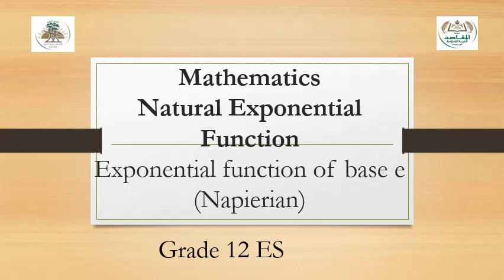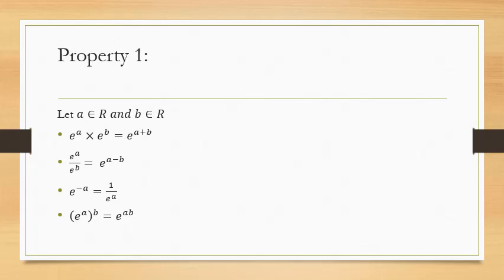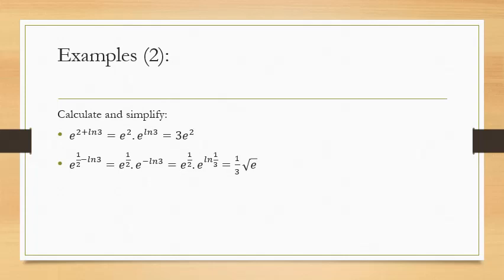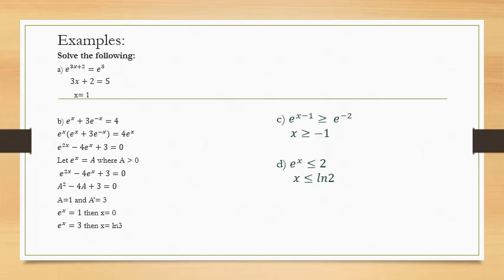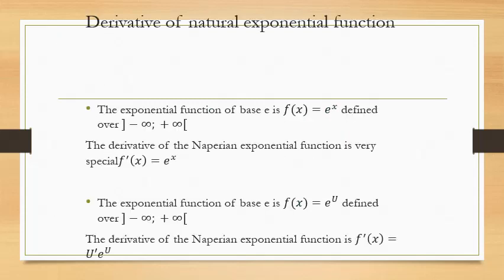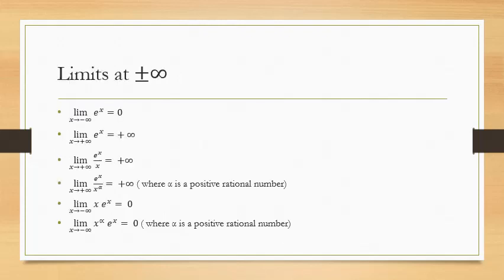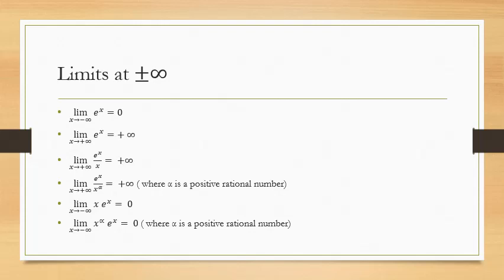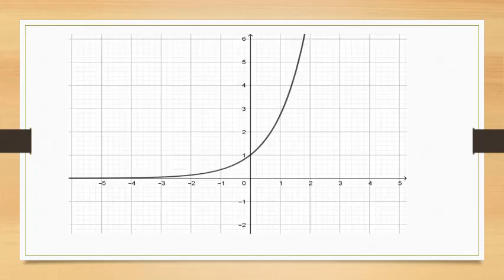exponential function gr 12 es